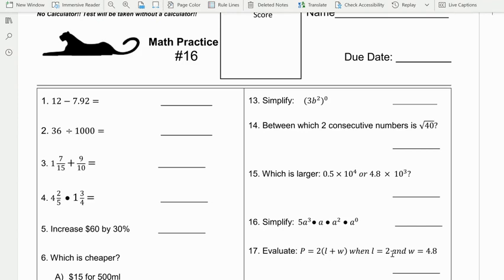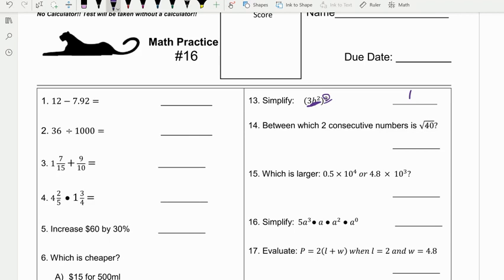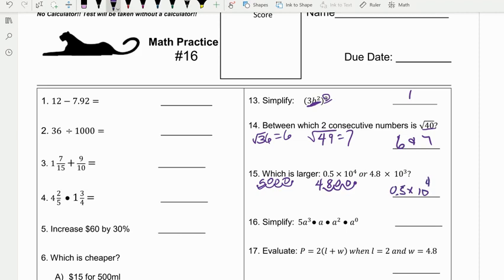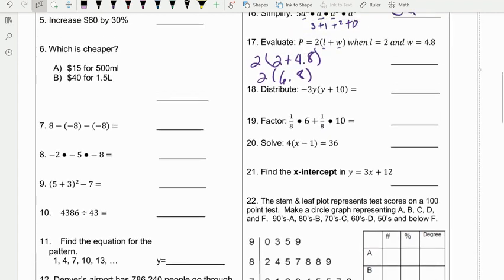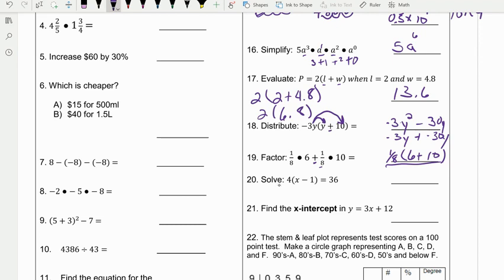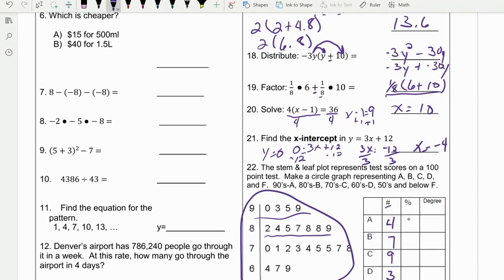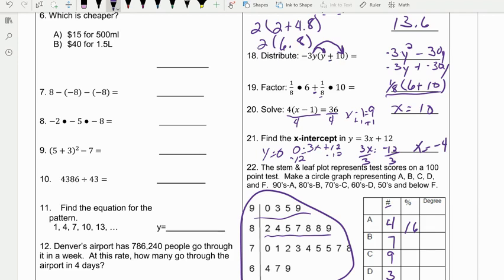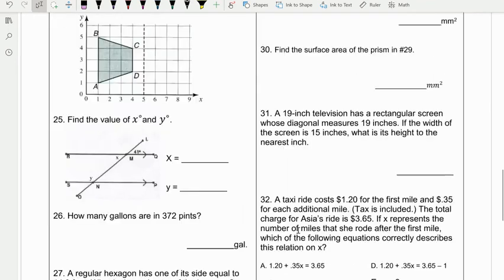Math Practice 16 part 2